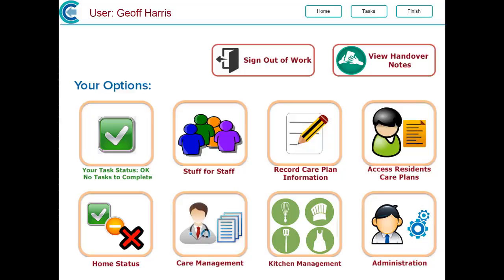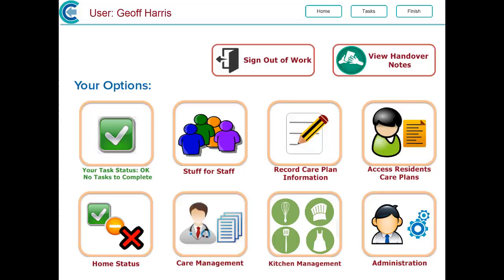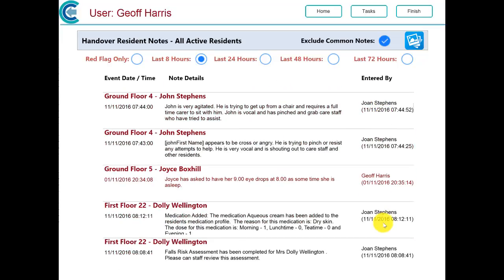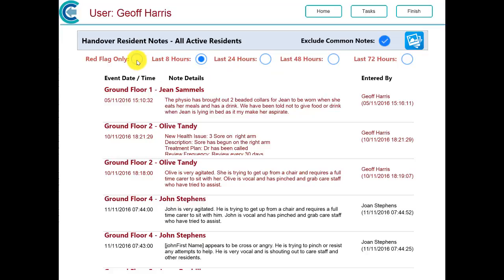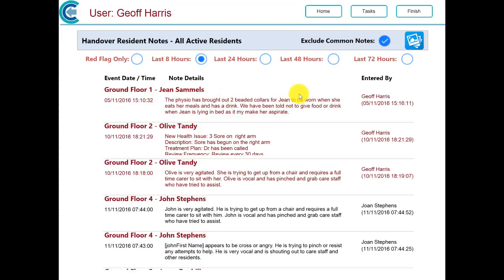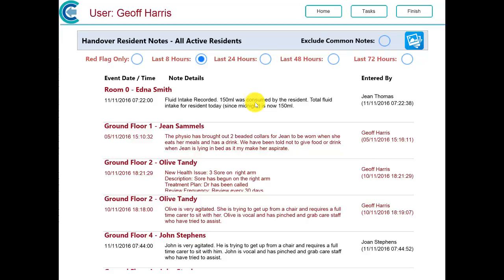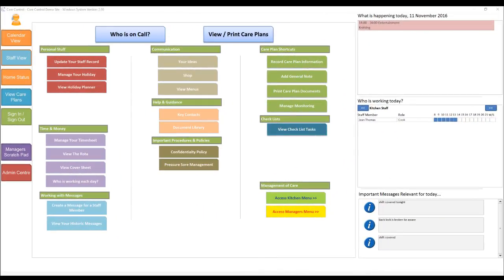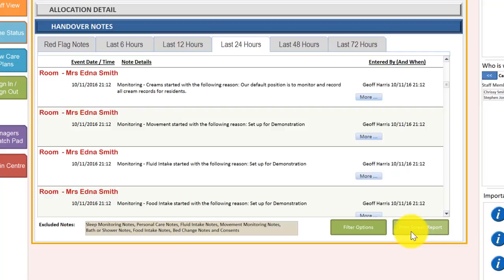Viewing Handover Notes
This section describes how you can view the handover notes within Care Control.